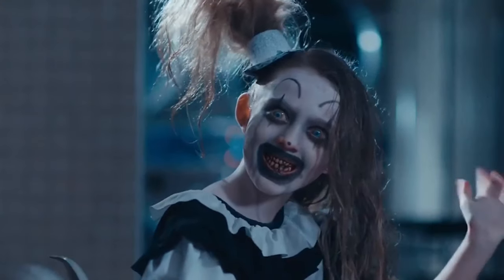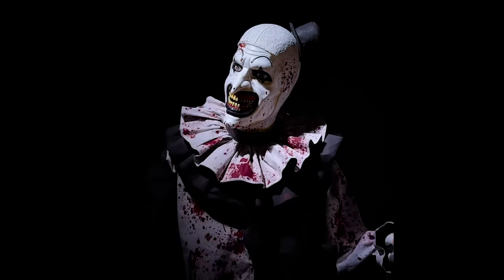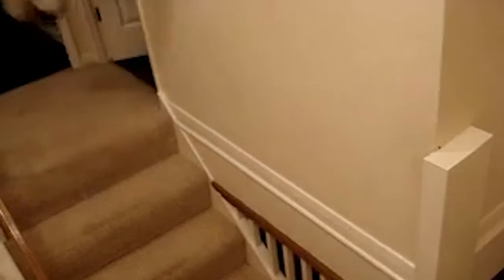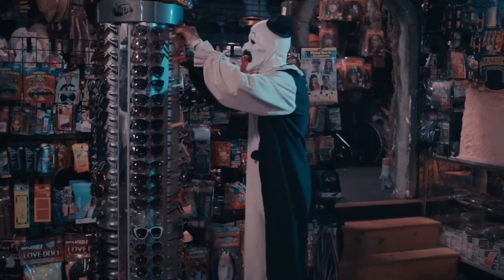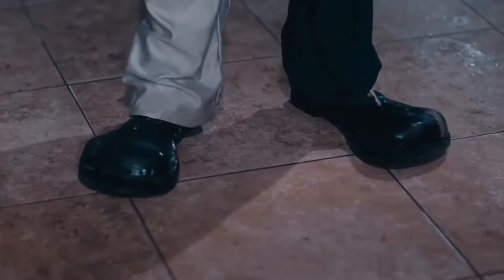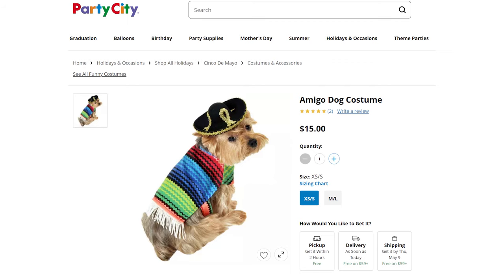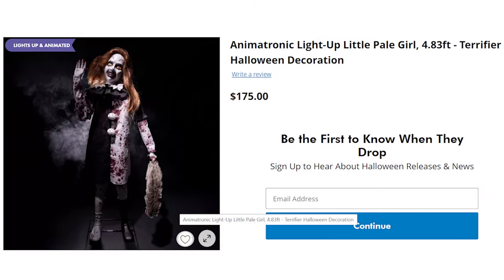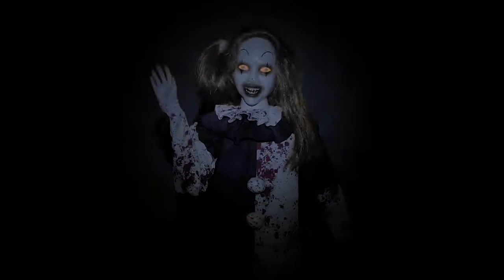TERRIFIER- Art the Clown/ Pale Girl- Halloween Animatronics by Party City - 2024